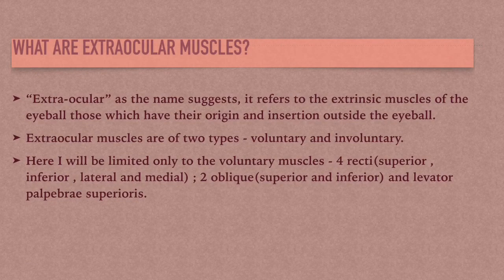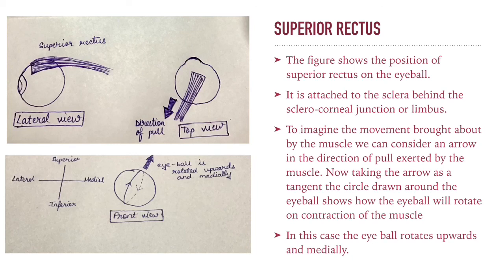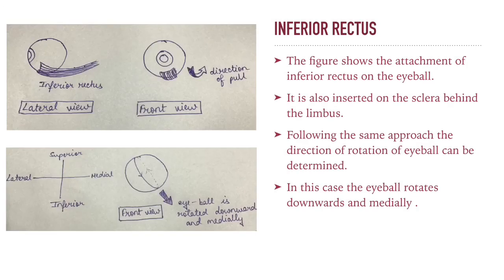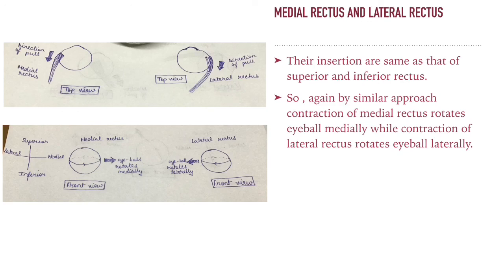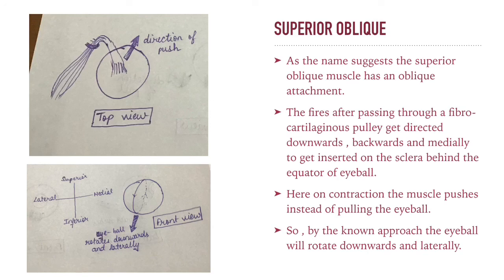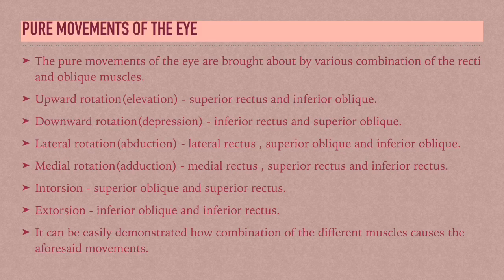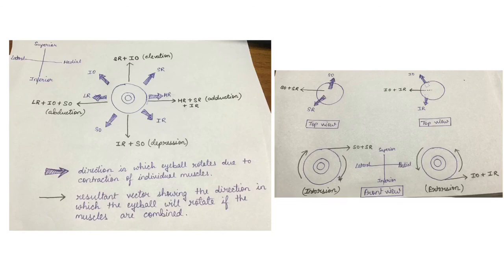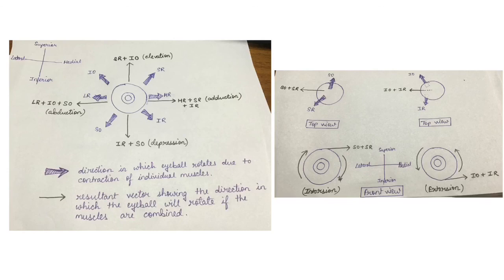Extraocular muscle actions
For clinical applications of the extraocular muscles watch my next video.